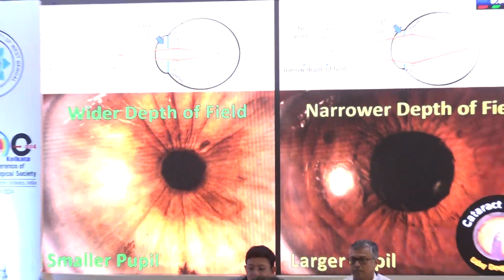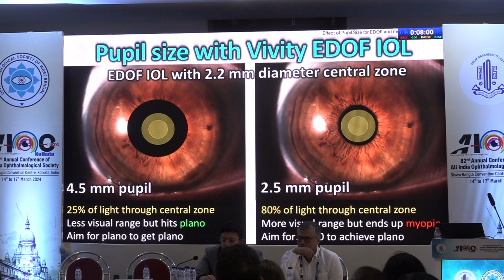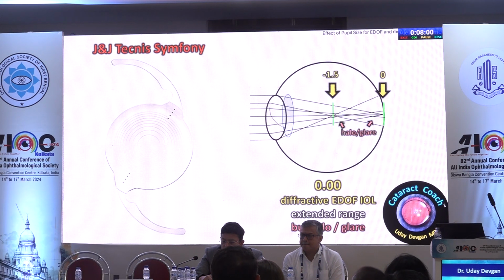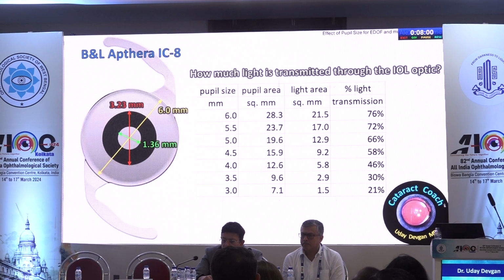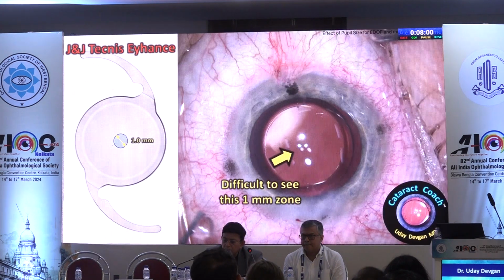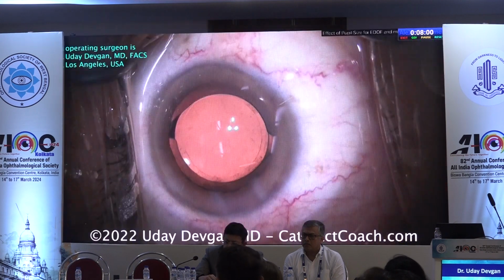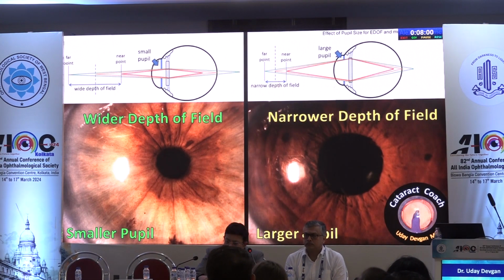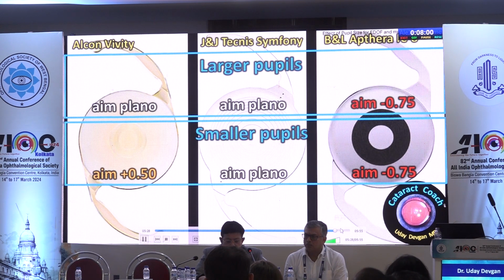AIOC2024 GP85 Topic Dr Uday Devgan How pupil size and centration affect trifocal and EDOF IOLs